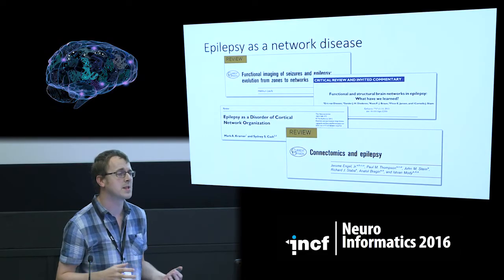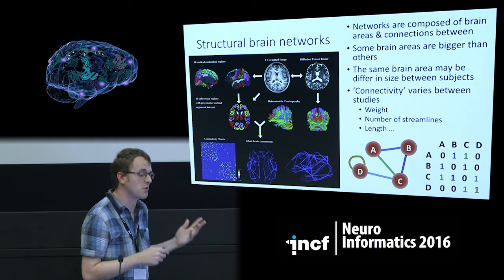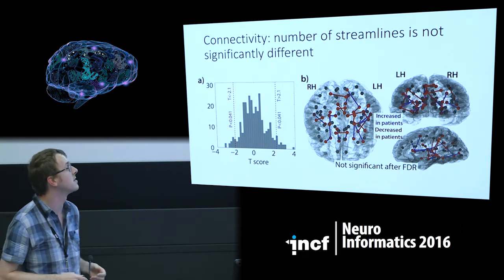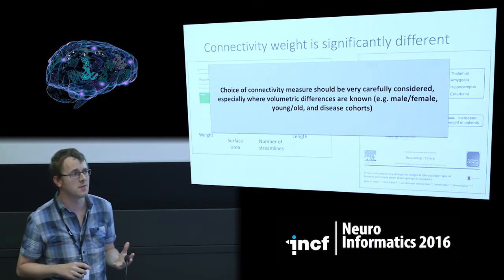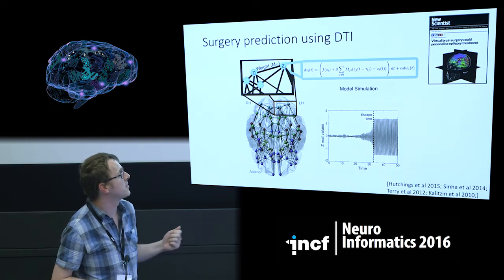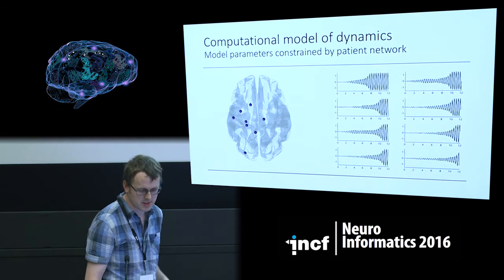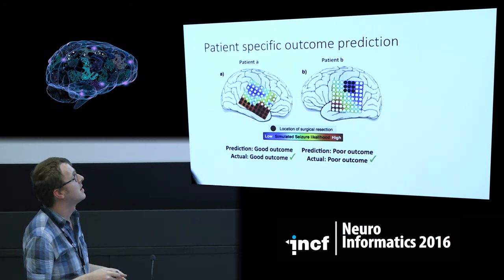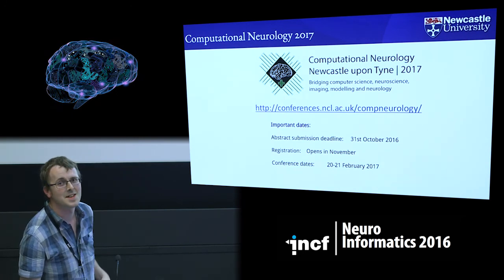Peter Neal Taylor - Contributions from white and grey matter on structural connectomes [...] [2016]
TRACK G - BRAIN DISORDERS II
Talk title: Contributions from white and grey matter on structural connectomes of temporal lobe epilepsy patients
Speaker: Peter Neal Taylor, Newcastle University, UK